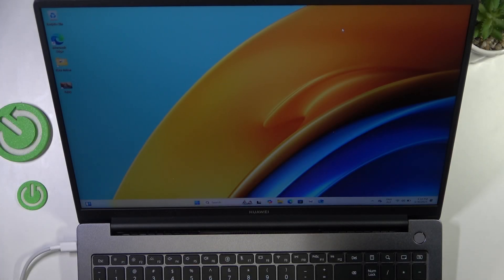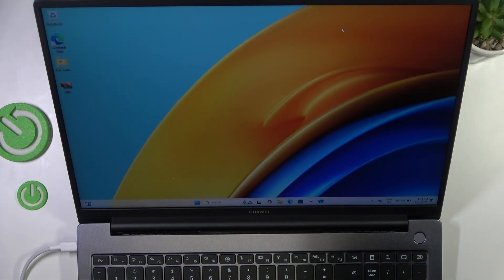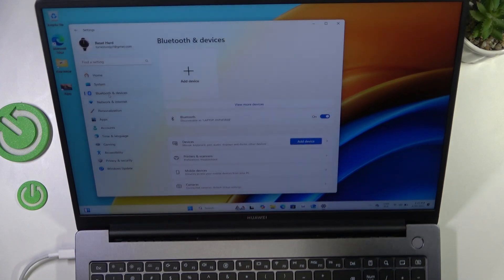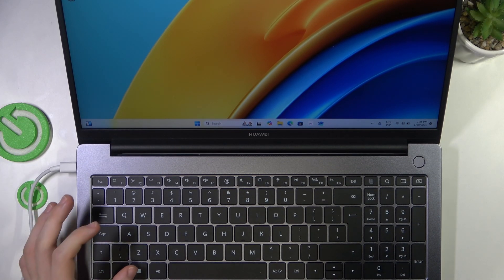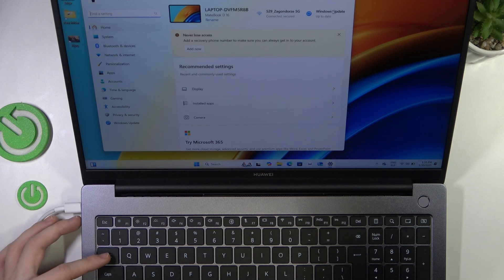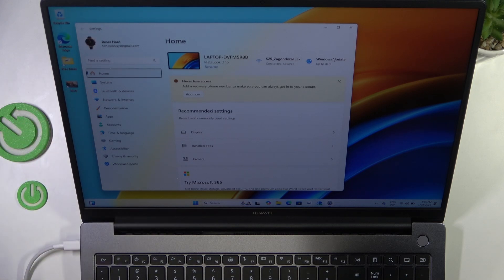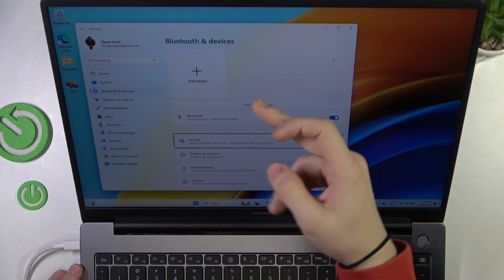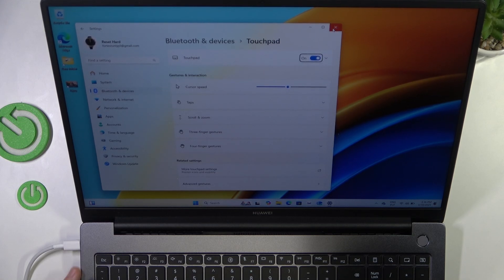How to Turn On & Turn Off the Touchpad on HUAWEI MateBook D16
In this video, we show you how to enable and disable the touchpad on your HUAWEI MateBook D16. Whether you're troubleshooting or prefer using a mouse, this tutorial will guide you through the steps to control your touchpad settings for a more comfortable and customized experience.

How to enable the touchpad on HUAWEI MateBook D16? How to disable the touchpad on HUAWEI MateBook D16? How to manage touchpad settings on HUAWEI MateBook D16?